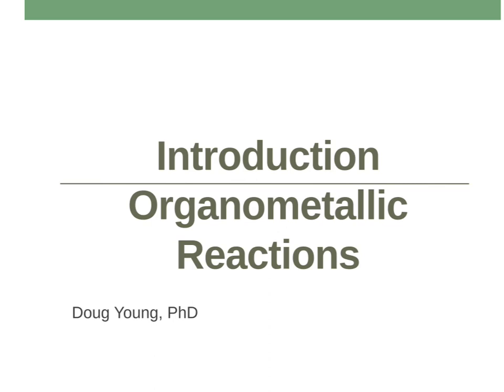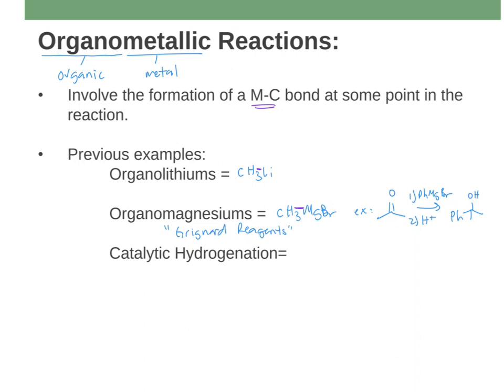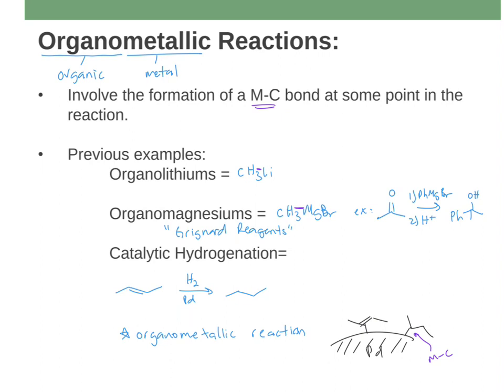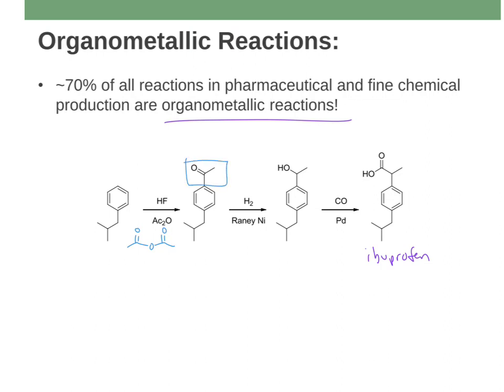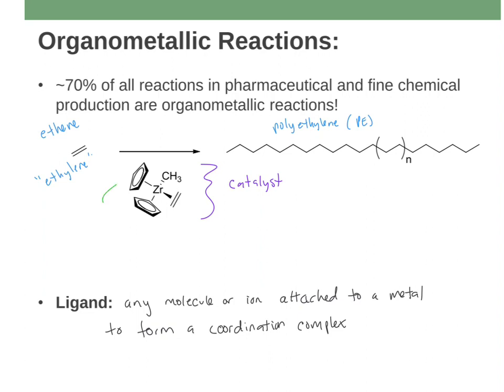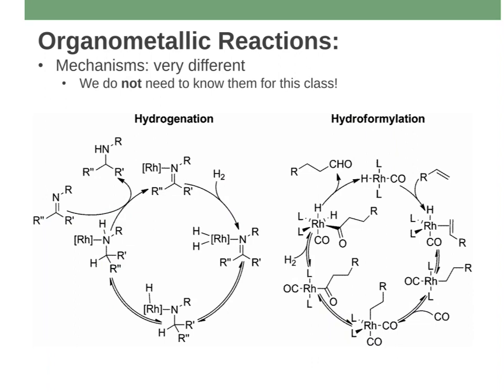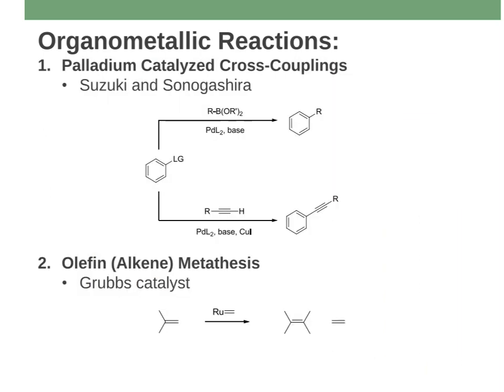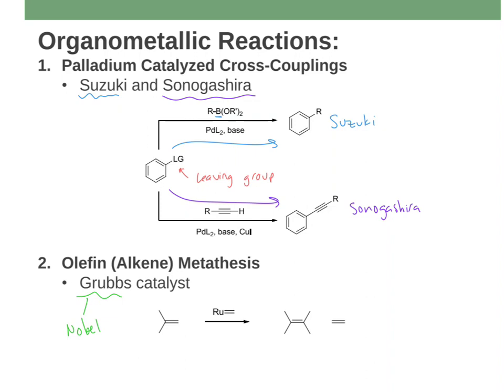Introduction to Organometallic Reactions